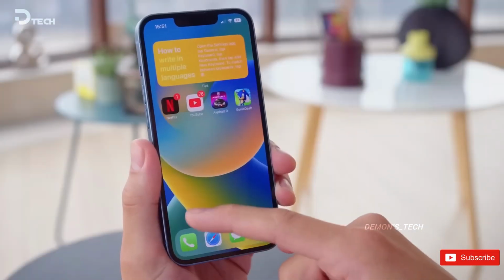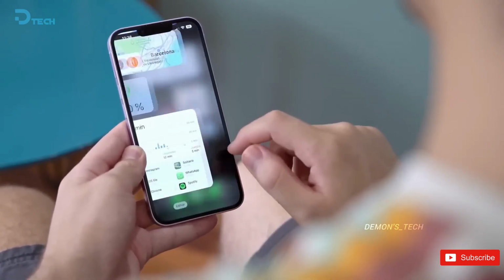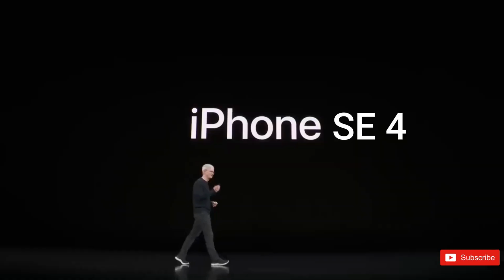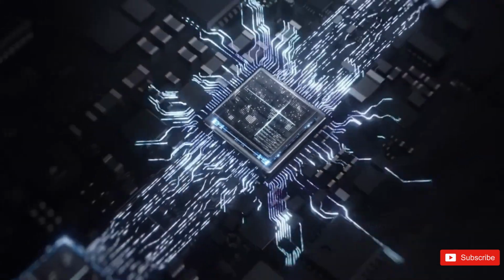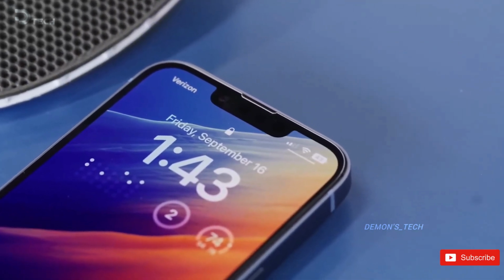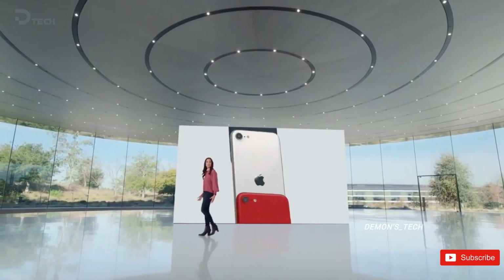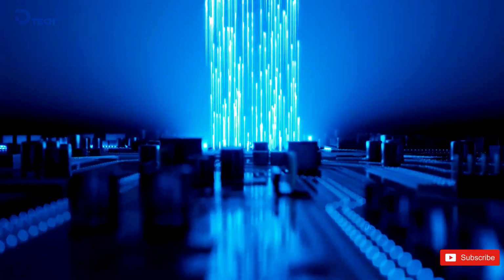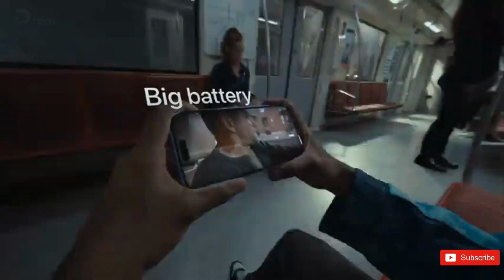iPhone SE 4: Exciting Features or Charging Disappointment? 🚀🔋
The iPhone SE 4 is set for production in December 2024, possibly launching early 2025. However, it may disappoint users with only 20W charging speed, resulting in slower charging times. While it’ll feature upgrades like Apple Intelligence and an OLED display, many wish for faster charging options. What do you think?

Join our TELGRAM Channel for the Latest 4K WALLPAPERS &  Tech Updates:-